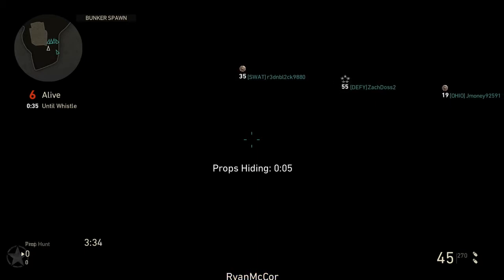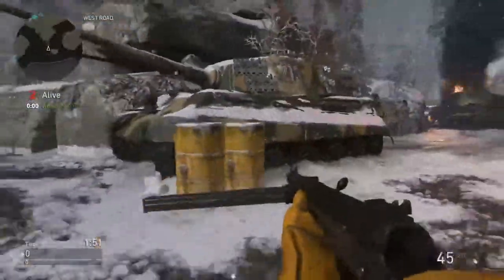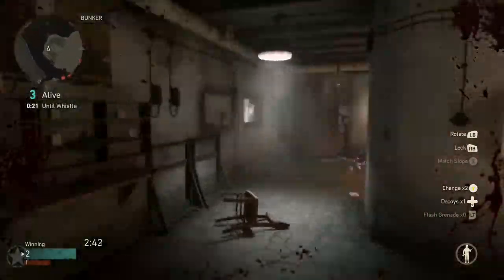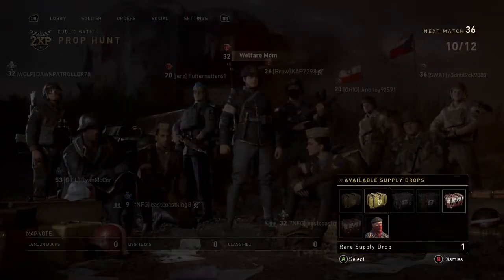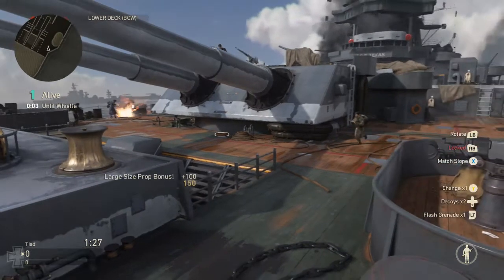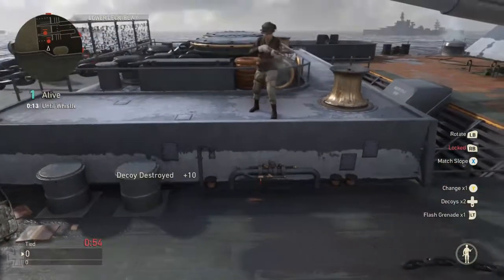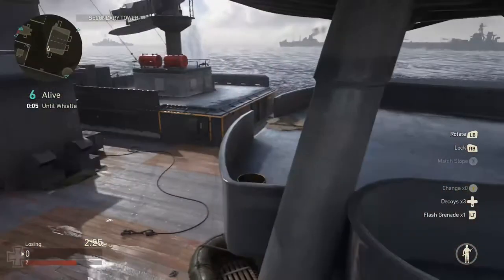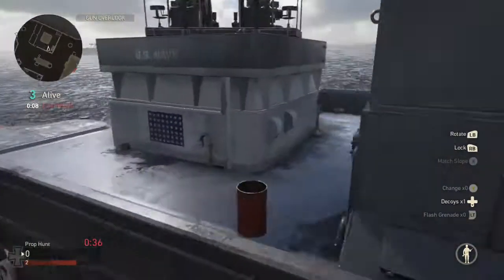PROP HUNT IS IN COD WW2 ( FUNNY MOMENTS)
Prop Hunt on Call Of Duty WWII! With the new Resistance event on COD WWII Prop Hunt is back and it is even better than it was before!

Related: Jackultramotiv
Stevio 2175
Ar12
Domestic Mango
Hyraxhd
Failrace
Yu tha kra
Slaptrain

About Forza Motorsport 7:

st collection of Ferraris, Porsches, and Lamborghinis ever. Challenge yourself across 30 famous destinations and 200 ribbons, where race conditions change every time you return to the track.  Xbox Play Anywhere requires digital purchase. Features may vary between Xbox One and Windows 10 versions of game. Xbox One game disc for use only with Xbox One

 ➥ Ceveridge3
Follow me on google+

watch this video if you like: This video is all about forza horizon 3. Forza in general. Forza 6 is an old game so hah. I play forza horizon 3 xbox one. Forza horizon 3 is not on ps4. Sometimes we look at the forza horizon 3 car list. This is kinda like a forza horizon 3 review in every video. Kinda.